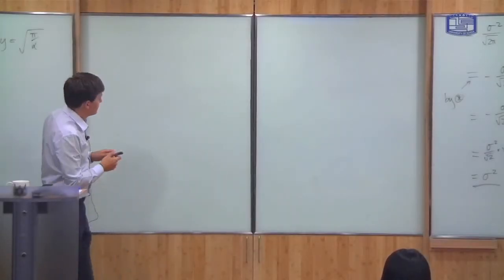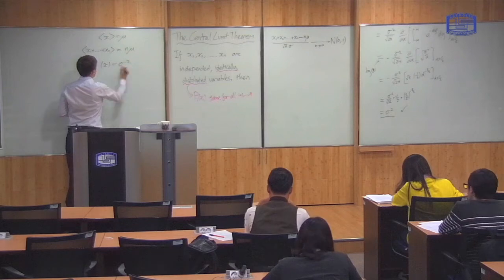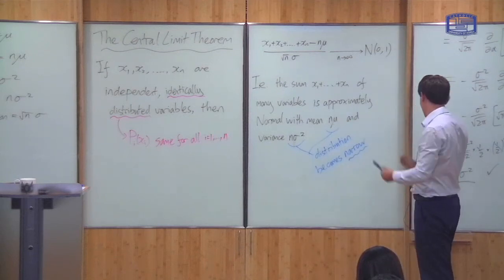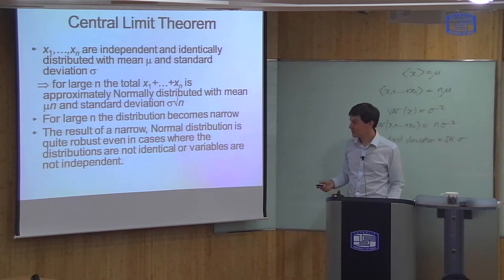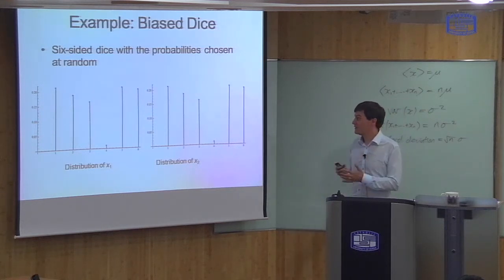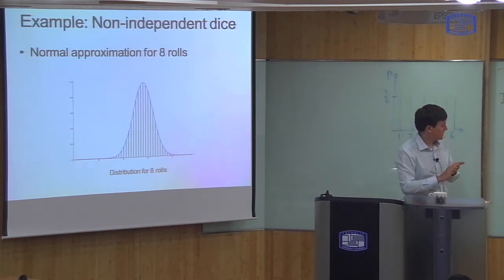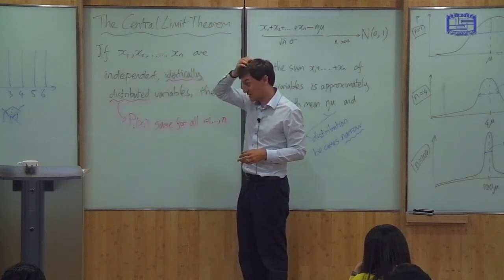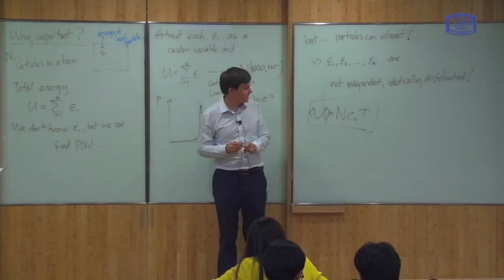18. Central Limit Theorem -- Course in Thermal and Statistical Physics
This lecture includes:
 - statement of the Central Limit Theorem (0:00)
 - discussion of CLT (5:27)
 - examples of CLT (11:02)
 - relevance of CLT to statistical mechanics (21:05)